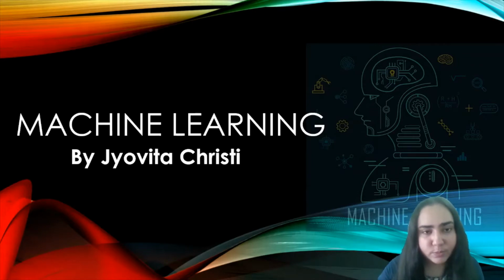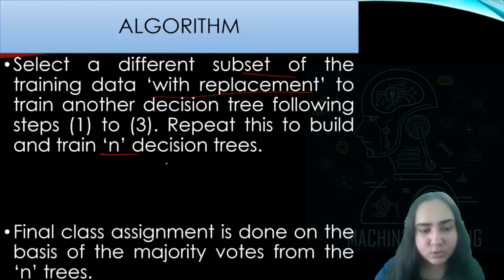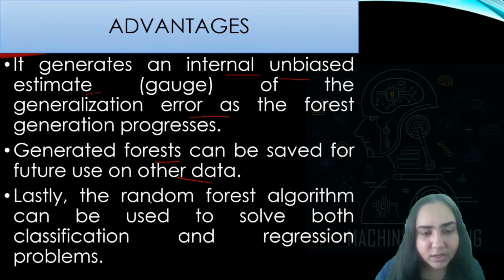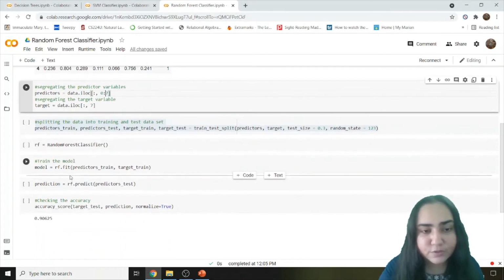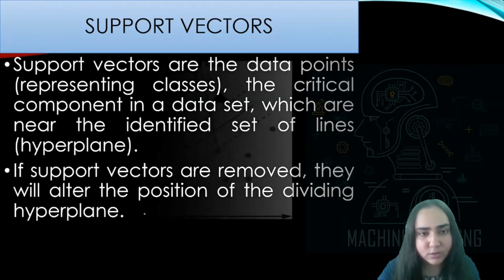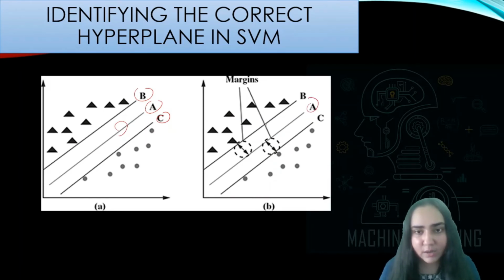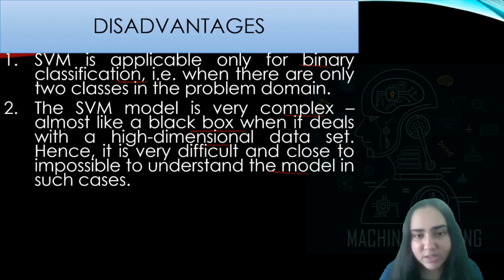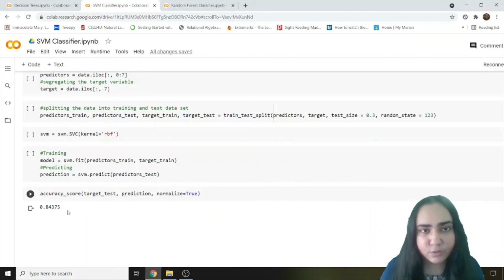Lec-24_Random Forest and SVM | Machine Learning | IT-ICT Engineering